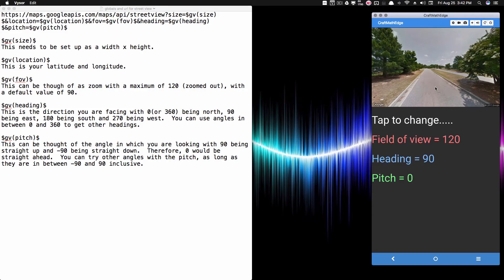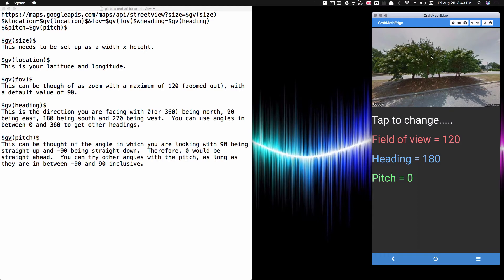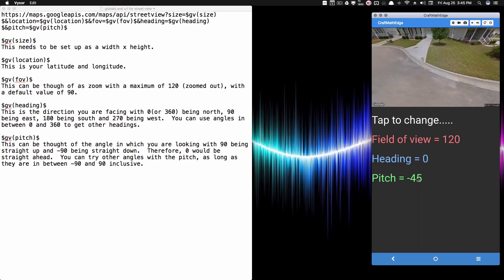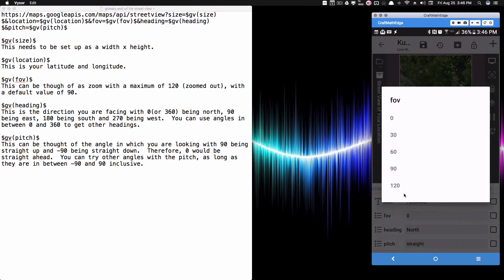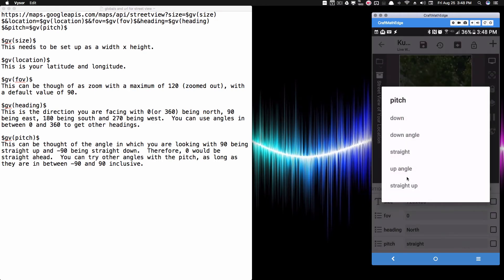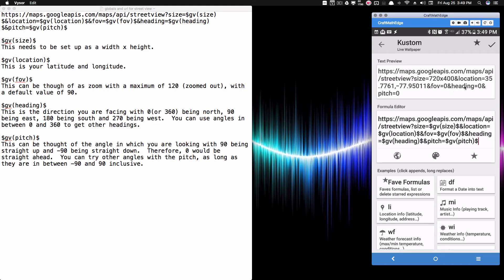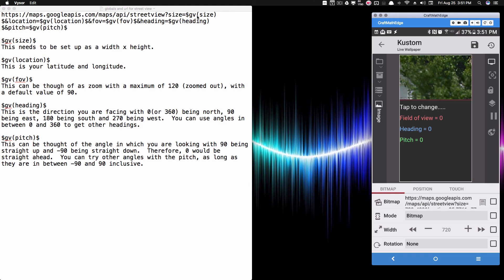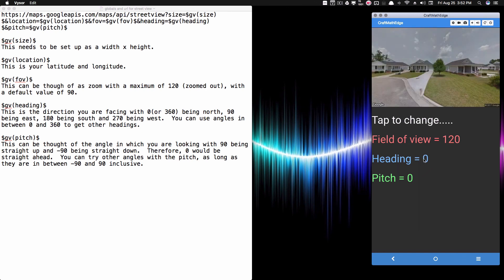KLWP and KWGT Tutorial - Google Maps Street View!